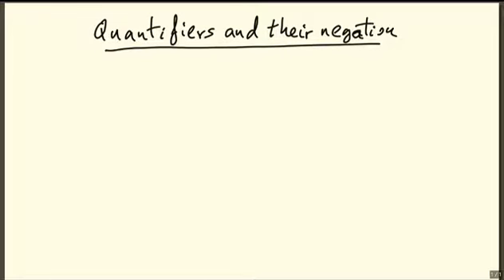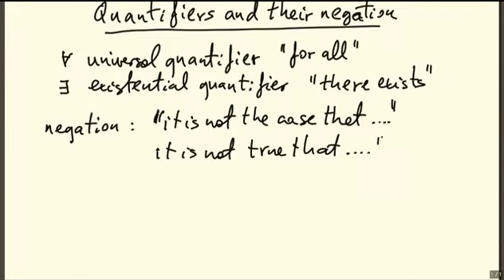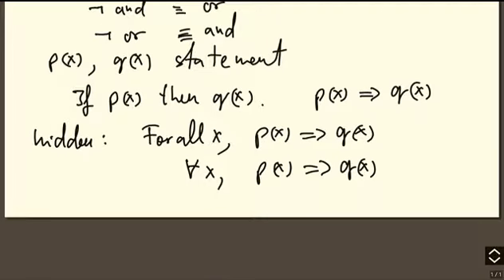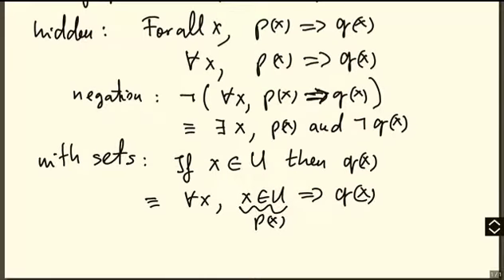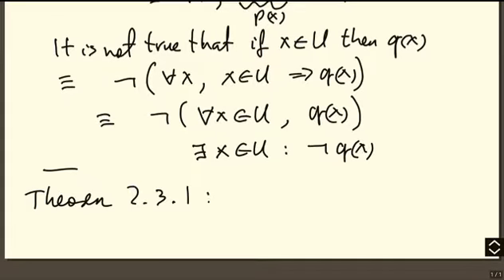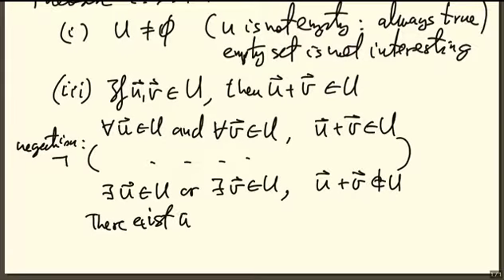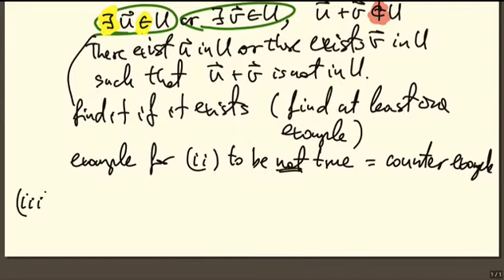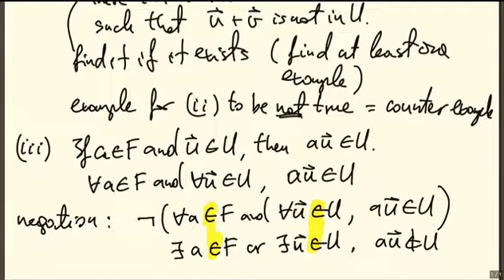quantifiers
quantifiers and their negations